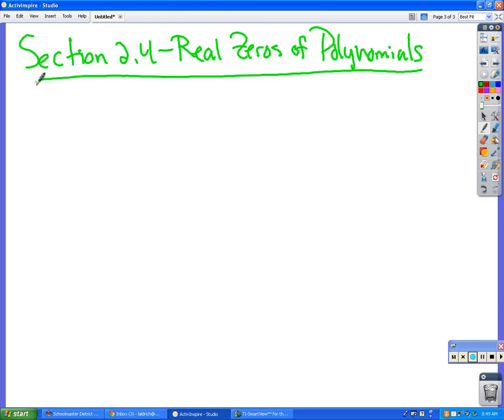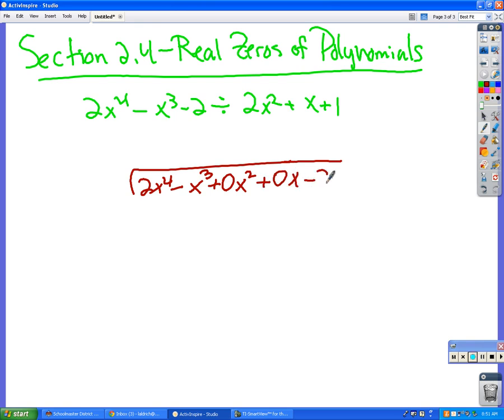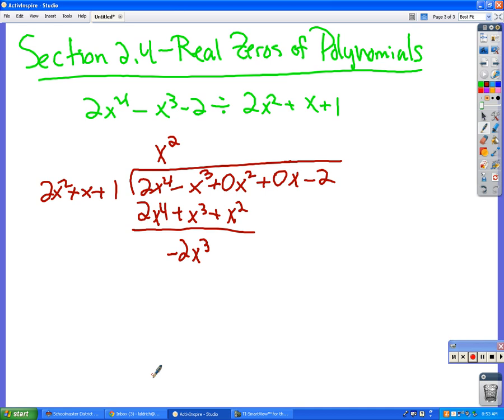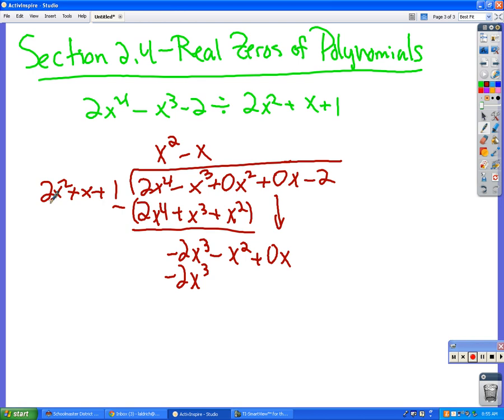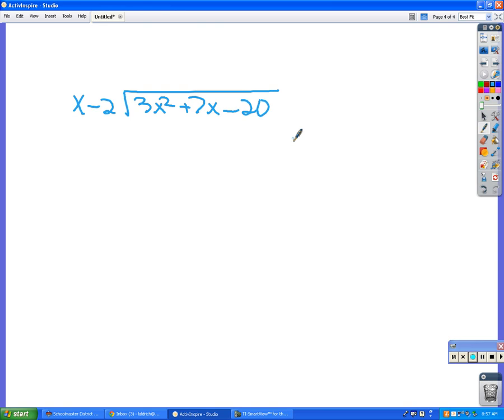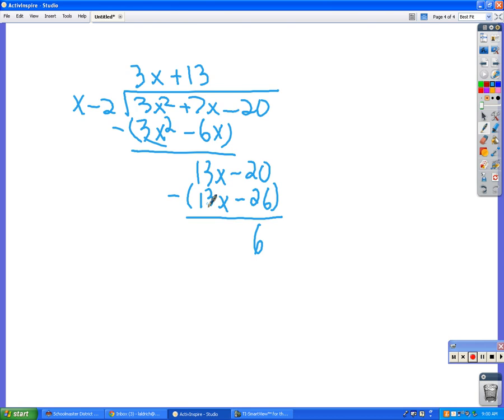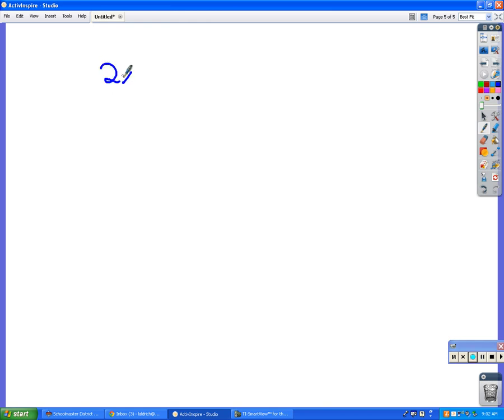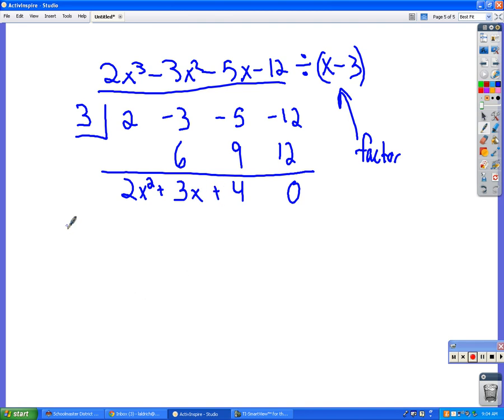math analysis notes 10 3 12